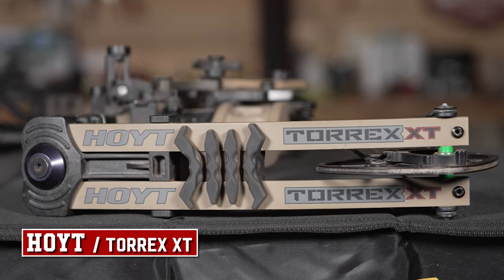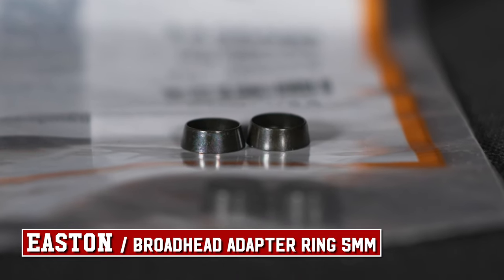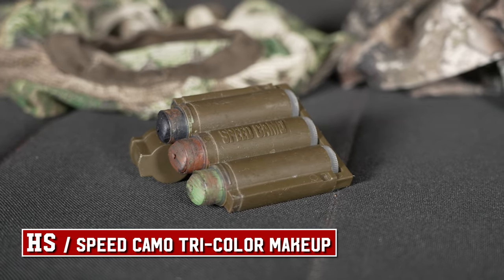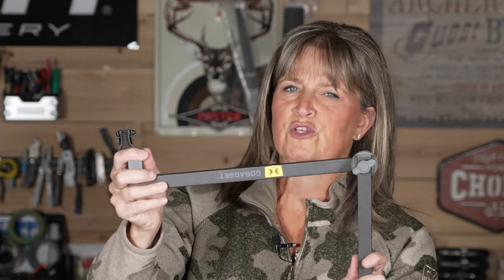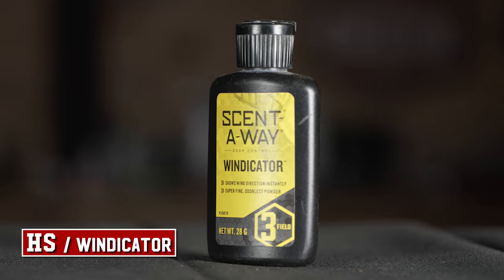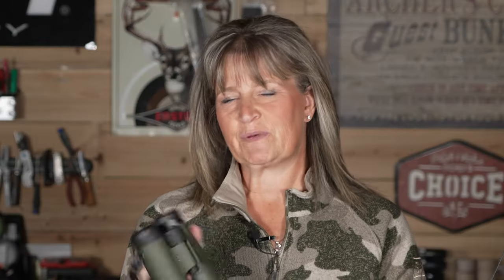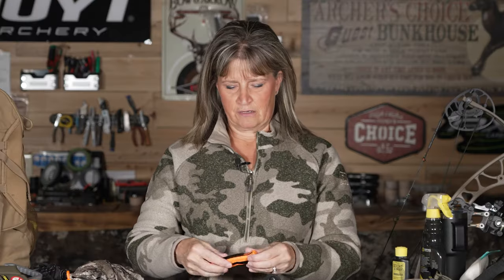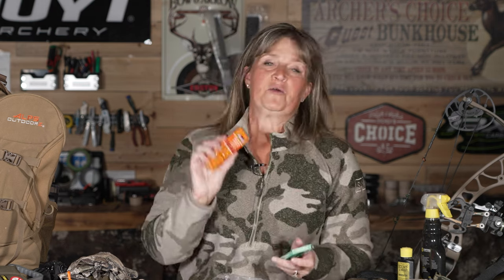Vicki's Whitetail Hunting pack Dump 2023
Today, I will go through everything I carry with me in the Whitetail Woods. There's a lot of essential items, and some that are just simply good to have!